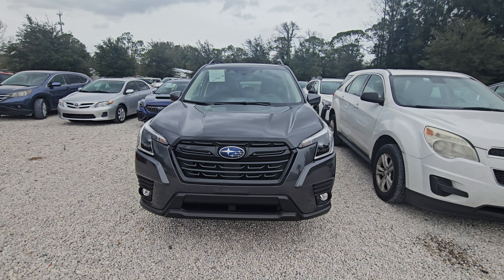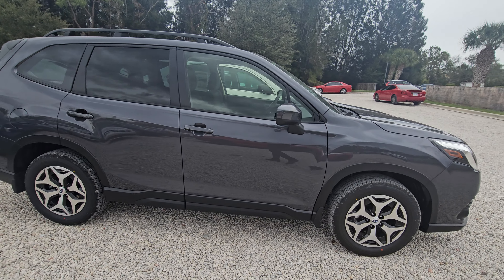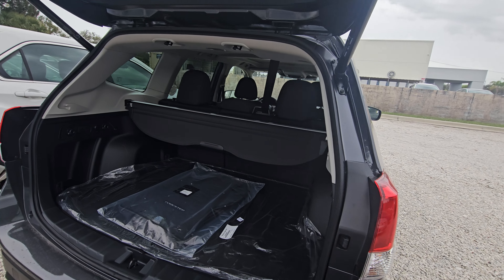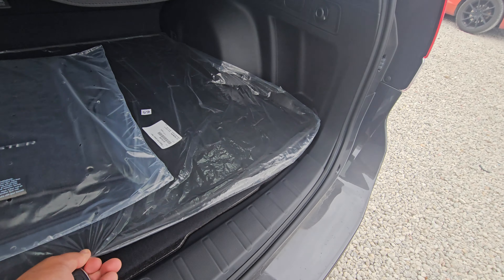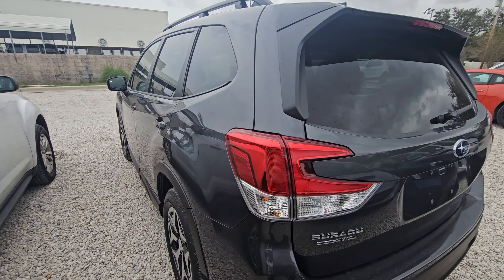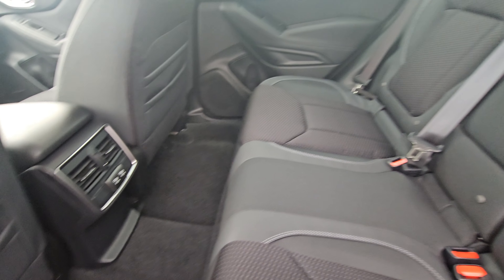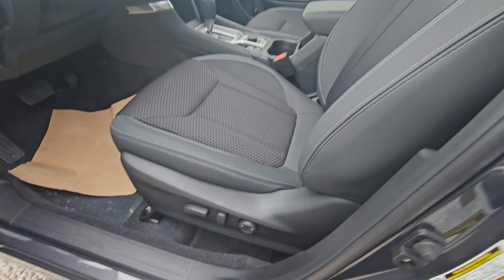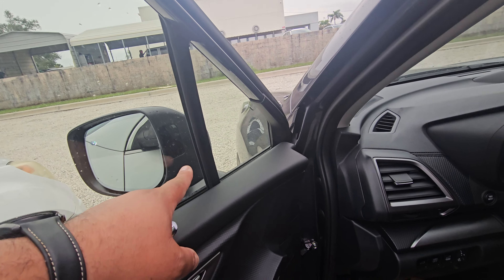VIP George G Aparicio